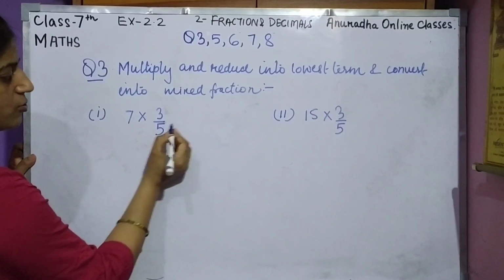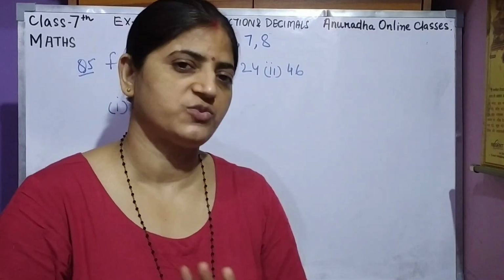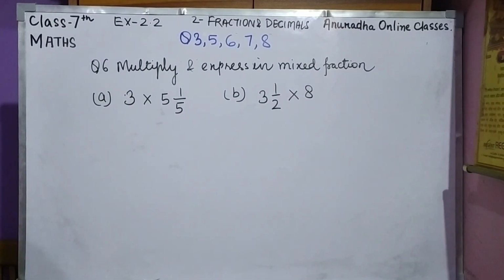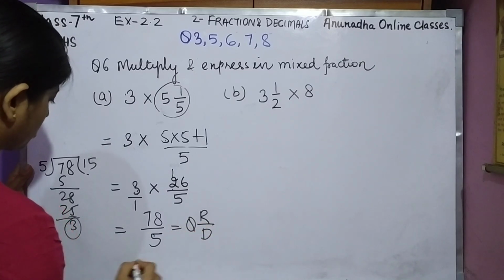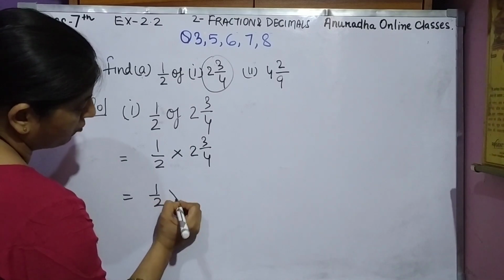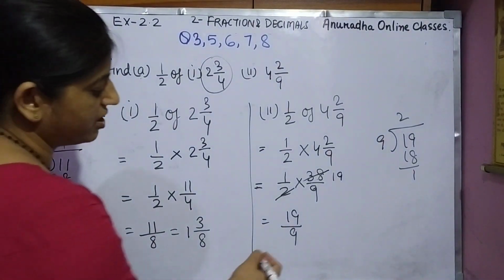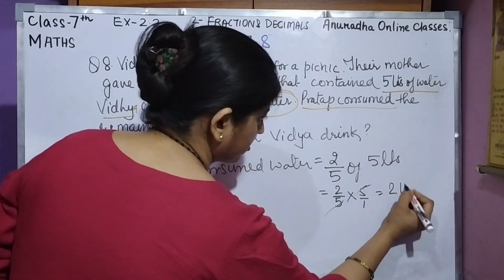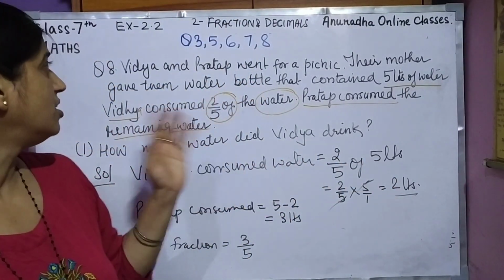Class- 7 Maths NCERT Ch- 2 Fraction and Decimals Ex-2.2 Q. No 3,5,6,7& 8